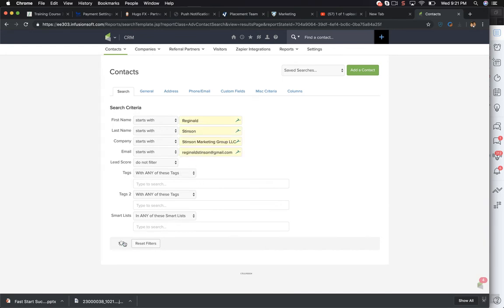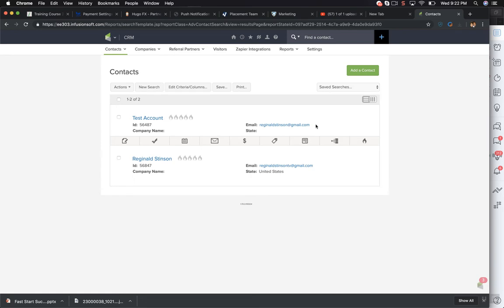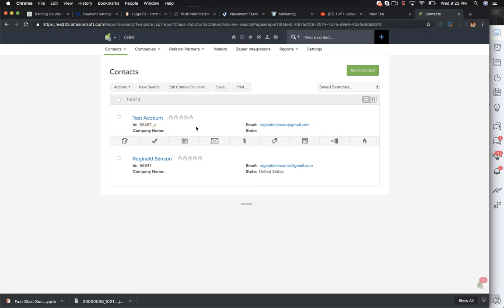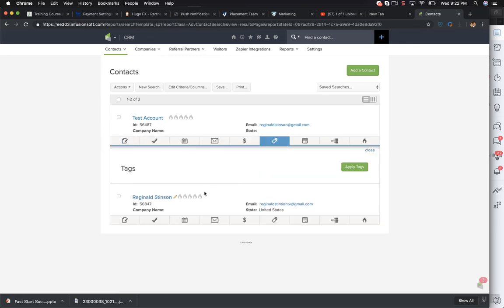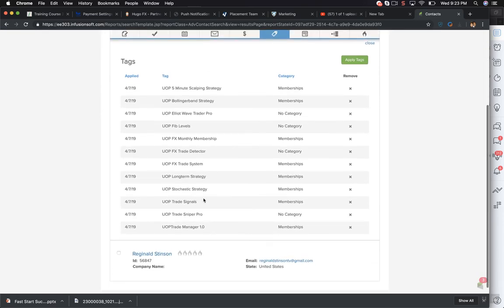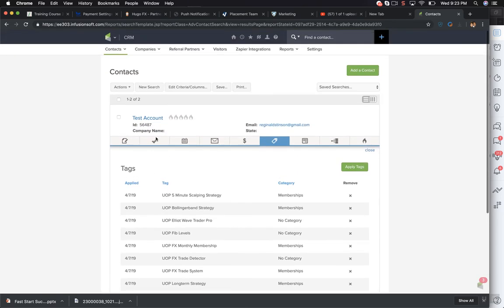Mobile App Update